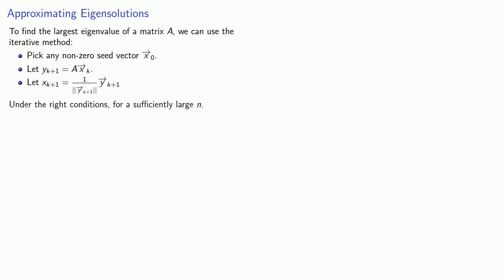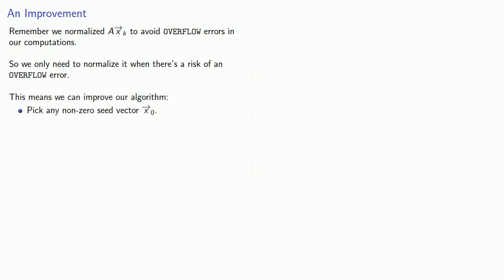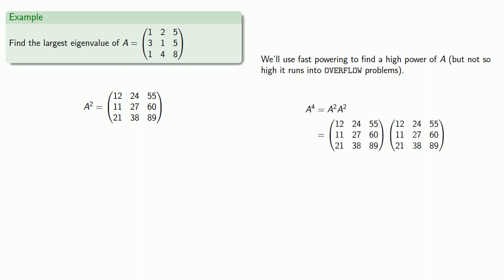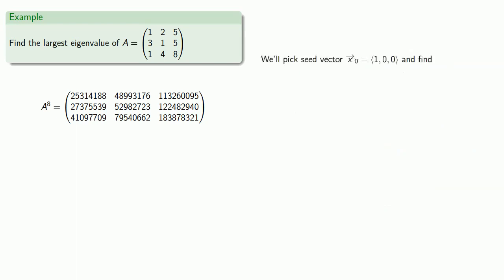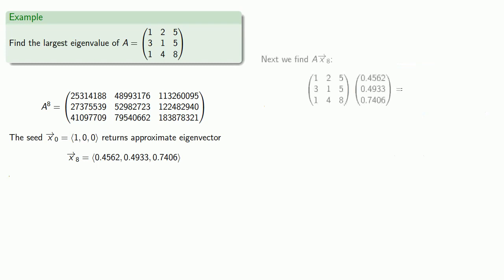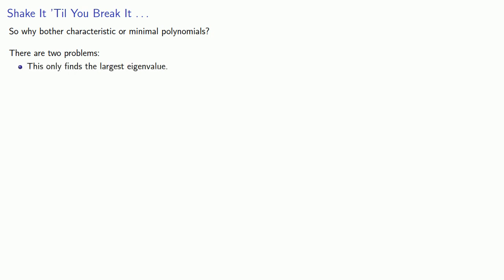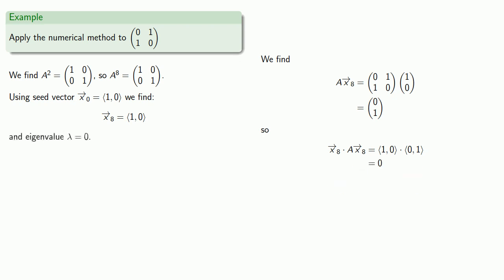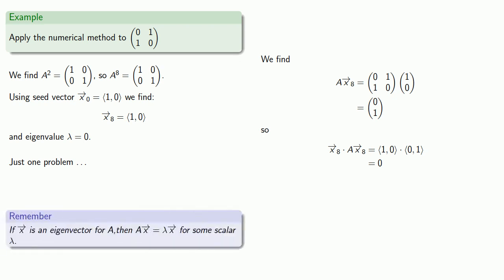More Eigenvalues Numerically